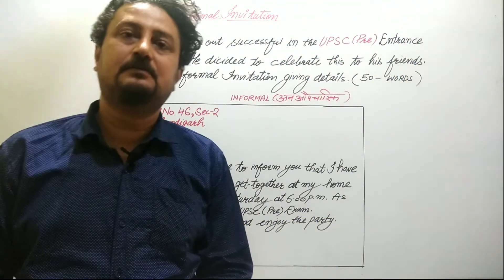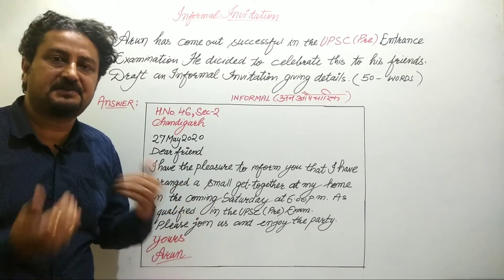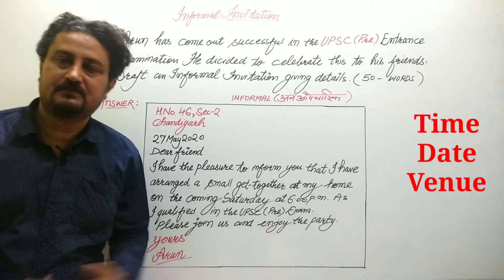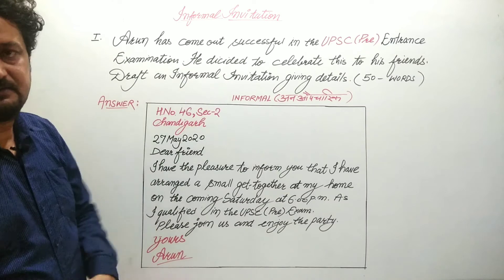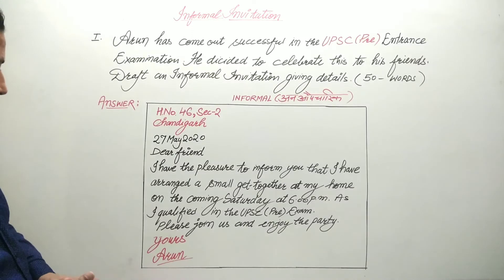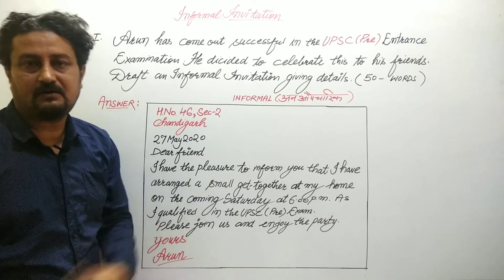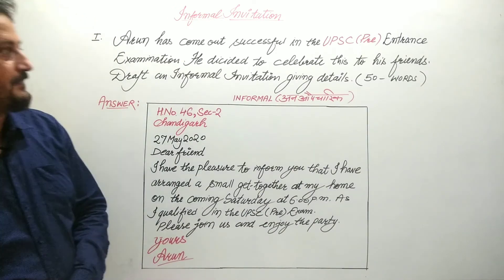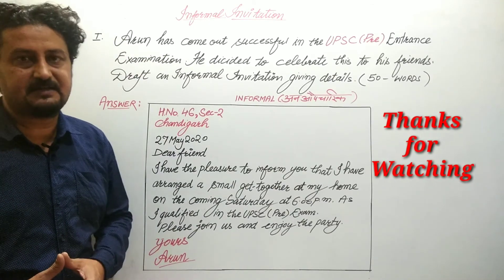Writing Invitation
Writing invitation is an art for the students who are in 10/11/12 C.B.S.E or any other board